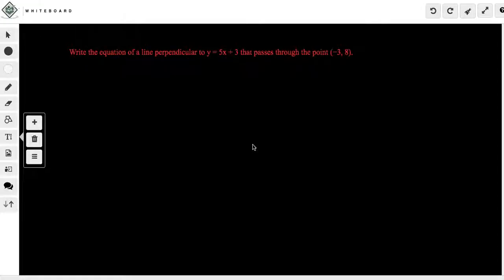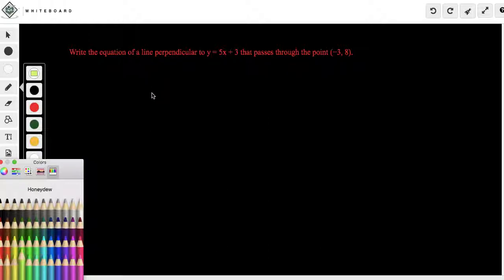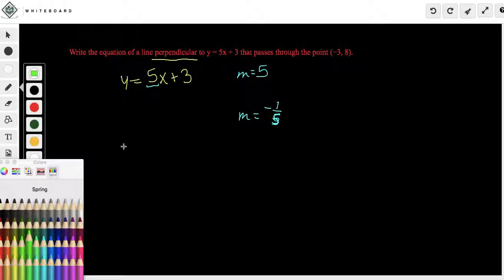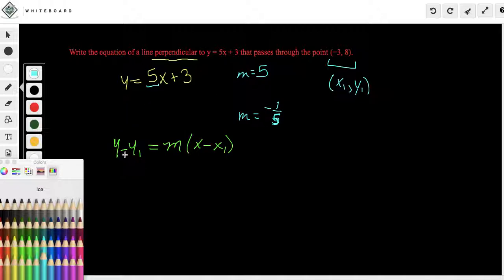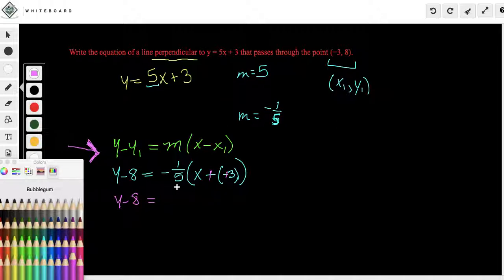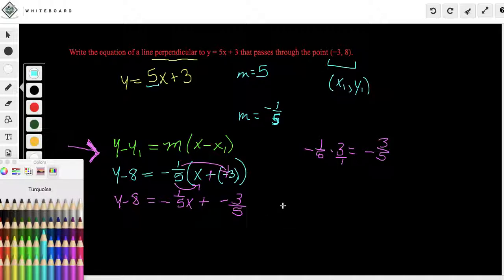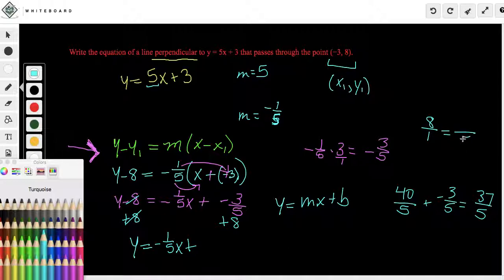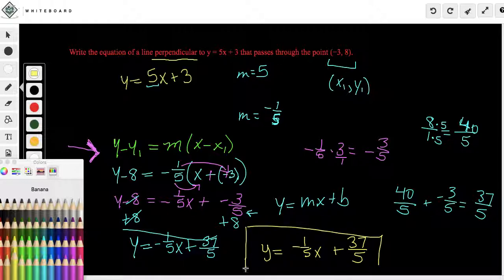Find Perp Line that passes through point